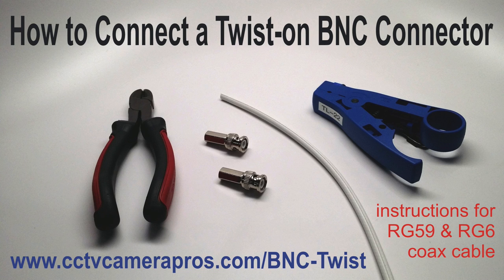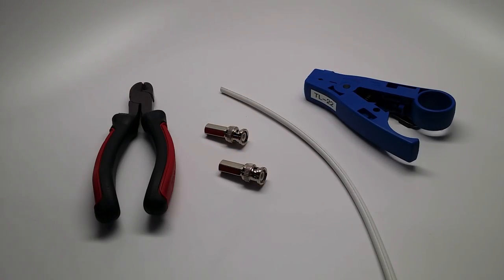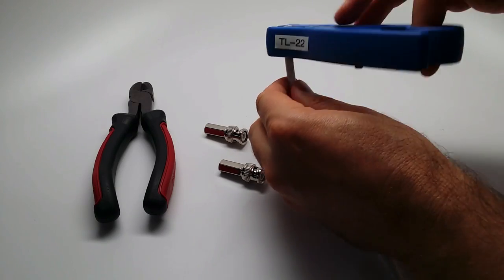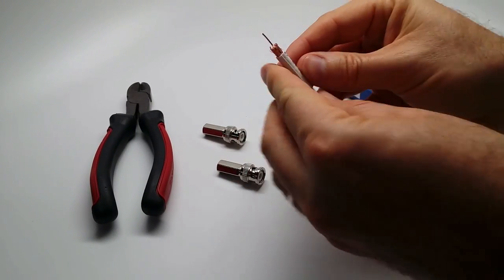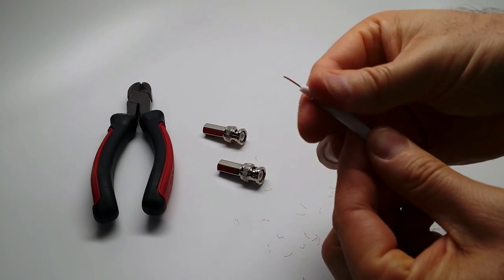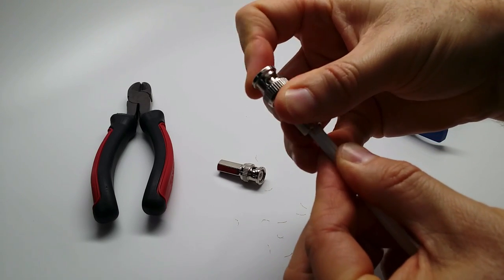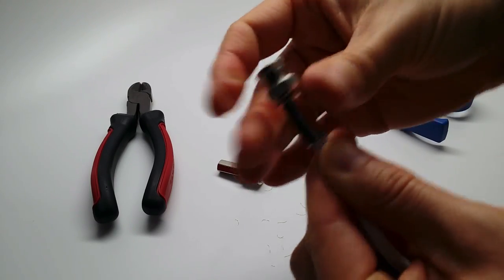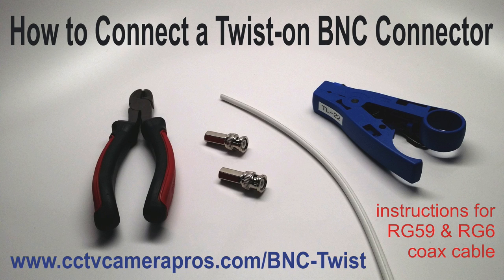How to Connect a Twist-on BNC Connector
- This video demonstrates how to connect a twist-on BNC connector to RG59 and RG6 coax cable. BNC twist on connectors are a popular choice among professional video cable installers (including CCTV security installers).

When done properly, twist-on BNC connectors are just a secure as any other type of BNC connector. It is important to strip the coax cable to the proper length and make sure that the connector is securely tightened, but not over-tightened.

Follow these steps to attach a BNC twist on.

1) Start with a freshly cut end of RG59 or RG6 cable.

2) Make sure you know the recommended length to strip the two different cuts on the coax. In our testing, if you use the TL-22 cable stripper and BNC connectors that CCTV Camera Pros supplies, the tool does the measuring for you and the exact length in 9/16 of an inch.

3) Be sure not to remove the copper braiding. It is OK if some of the braiding get removed, but not more than 25%.

4) Press the trimmed end of the cable into the connector and make sure that you feel the inside of the connector grab on to the coax core.

5) Press and turn clockwise to tighten. 6-10 turns should be fine. The connector should be snug but do not feel like you need to over tighten.

Note: RG-59 cable was used in this video because it is industry standard for CCTV video surveillance installations. However, the process is the same for RG6 cable. Be sure to get the proper BNC connector based on the gauge of cable you are using. RG59 and RG6 BNC connectors are different sizes.

For more information on connecting BNC twist-on connectors to coax cable, please visit this page.